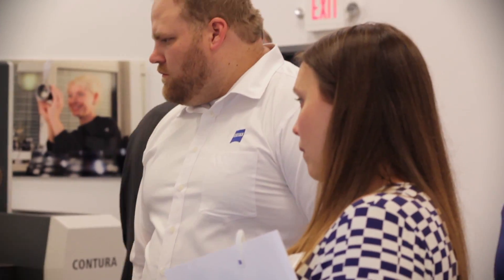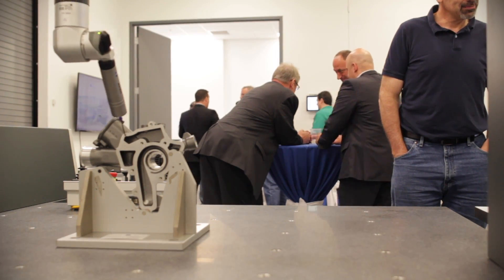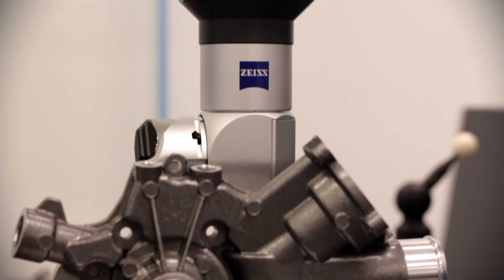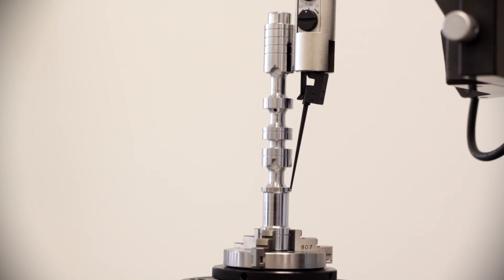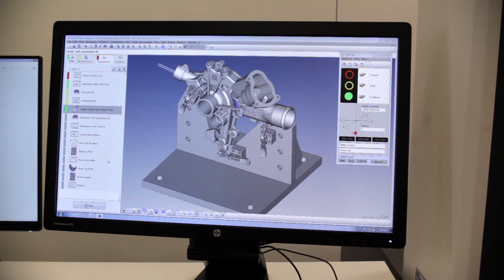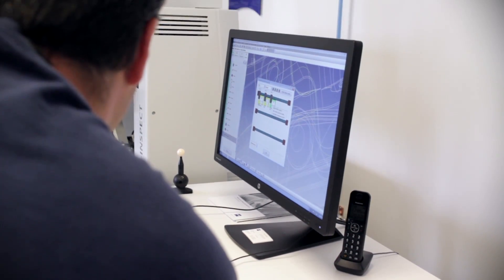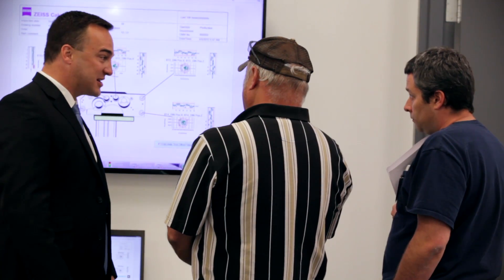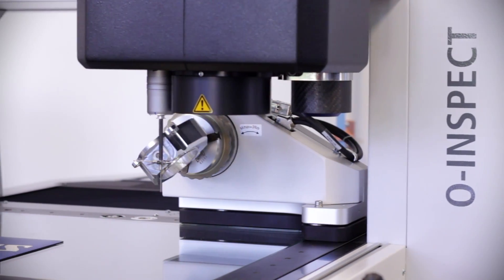ZEISS Metrology Service Center Granding Opening in Nashville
ZEISS Industrial Metrology opened a new service center in Nashville, TN. ZEISS offers measuring services, such as programming, consulting and software training at the Nashville center which houses a wide range of ZEISS measuring technologies.